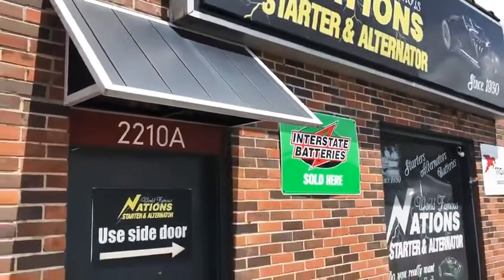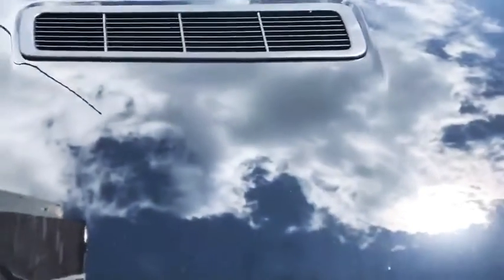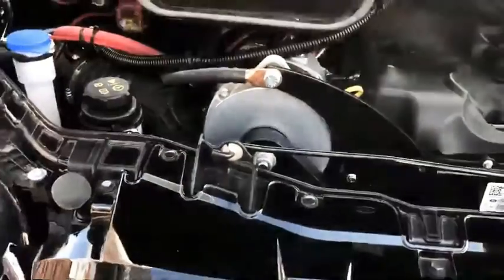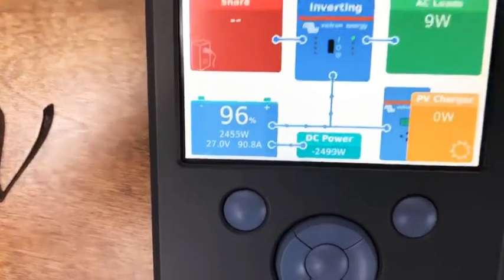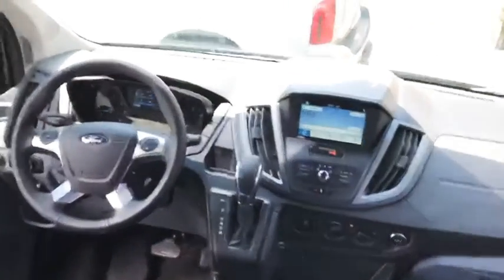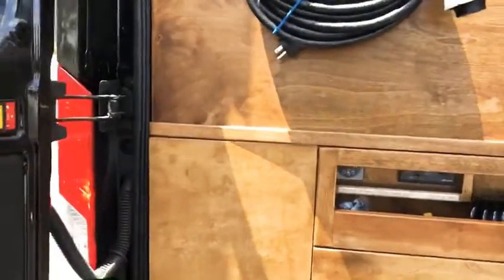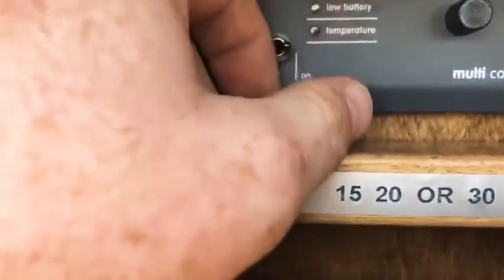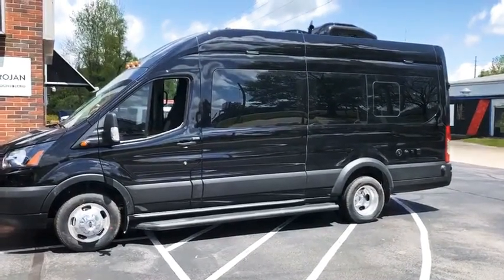Off Grid RV Generator Free with Lithium Nations Dual Alternator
Dual alternator Lithium Safe 24 Volt  275 Amps added to Ford Transit 3.2L diesel